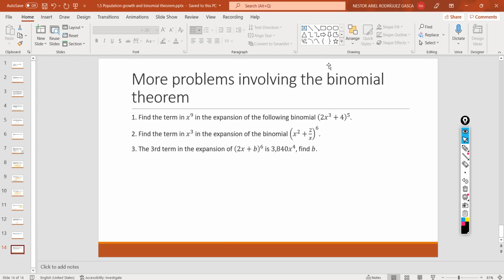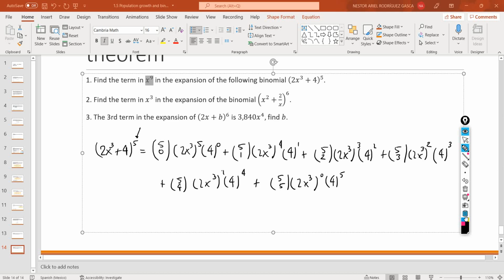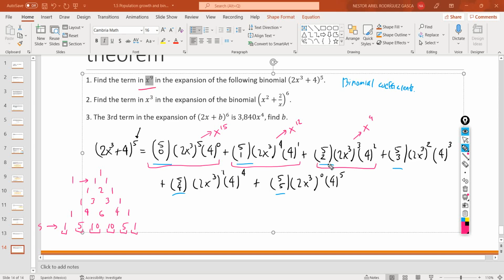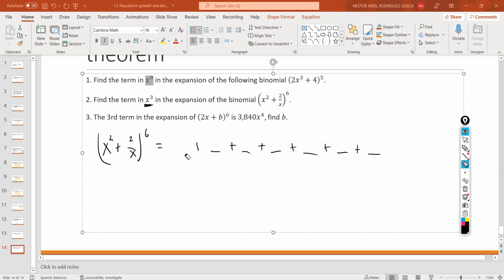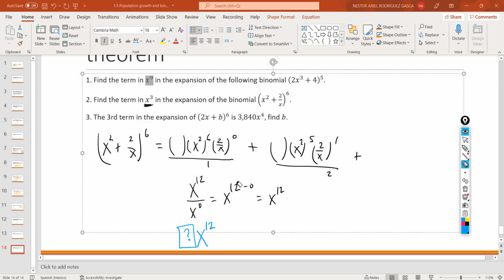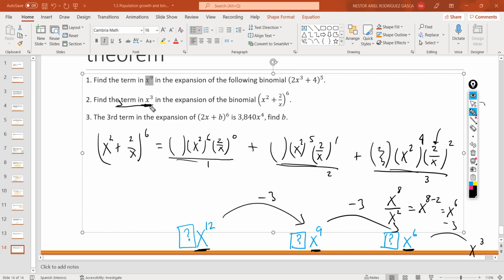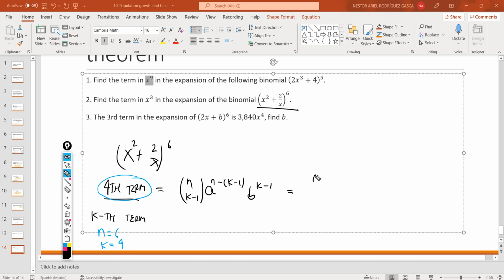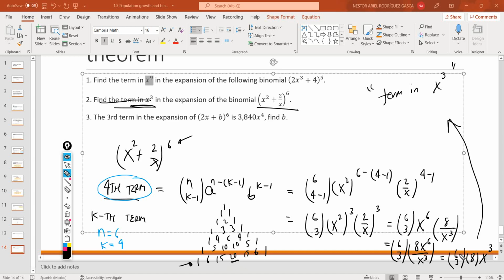2022 .M1. More problems on the binomial theorem.